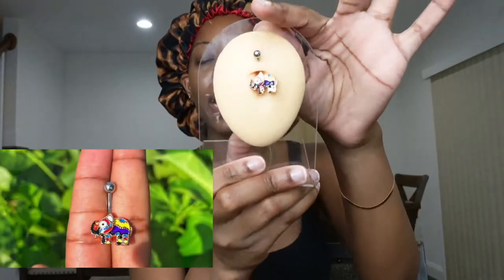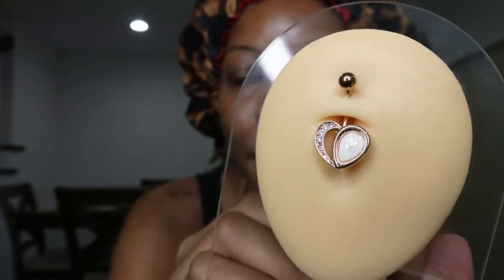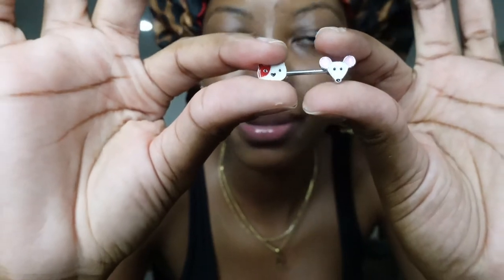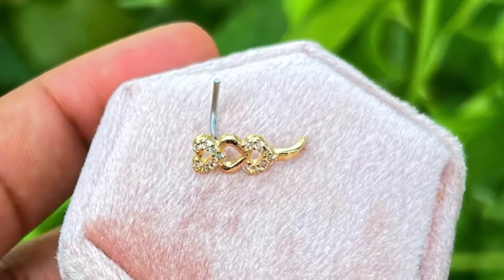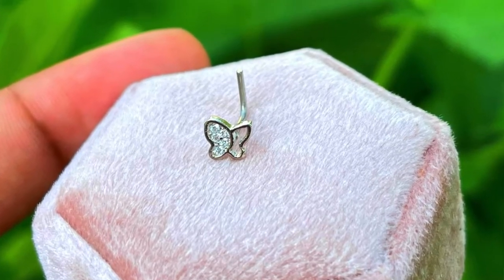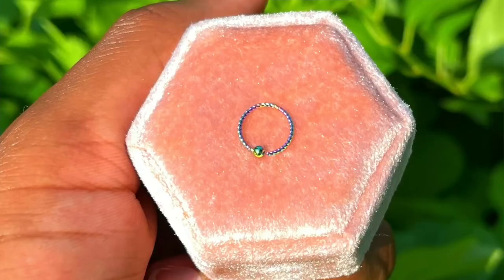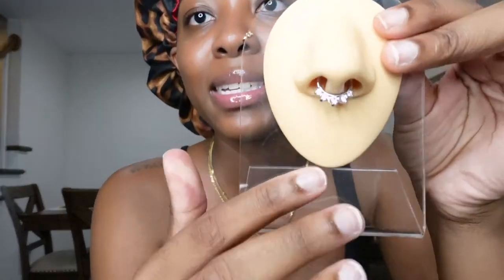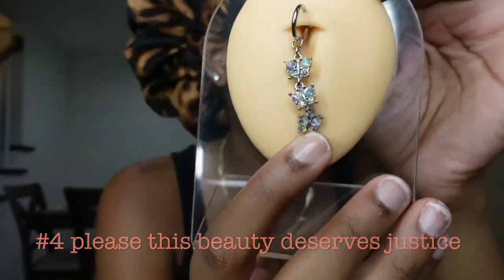SJ JEWELRY CO NEW INVENTORY | BELLY RINGS + NOSE RINGS + NON -PIERCING JEWELRY | COUPON CODE INSIDE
Hi Babes and Boss Babes! I thought this was a cute video idea to give you guys a preview of some of our new inventory.

Please be advised the coupon code will not be valid until our new inventory is released on Sunday, July 18th @ 8:00 PM EST. The coupon code can also be used storewide. (No expiration date) yet 😉